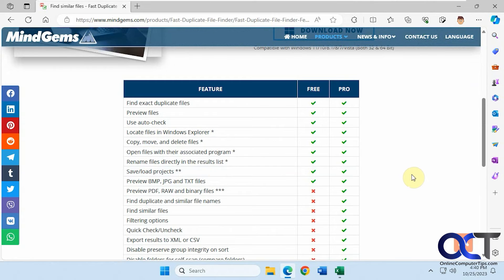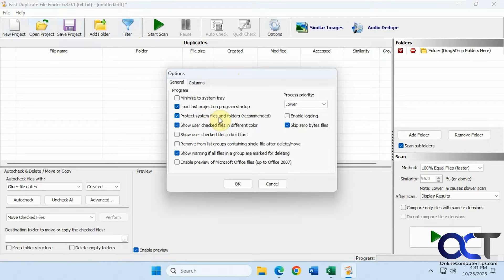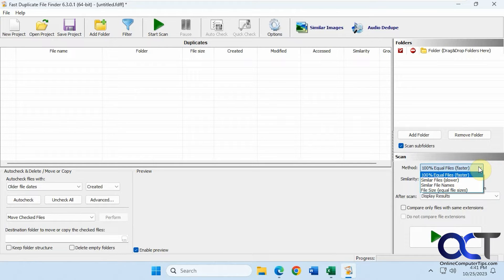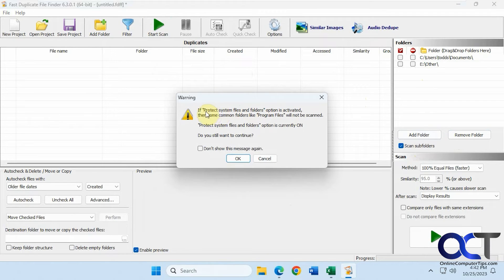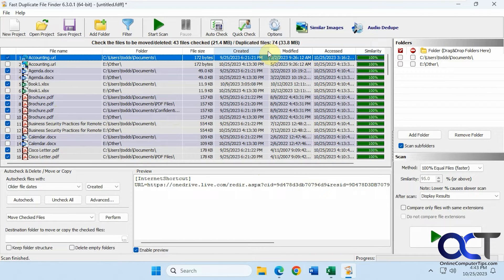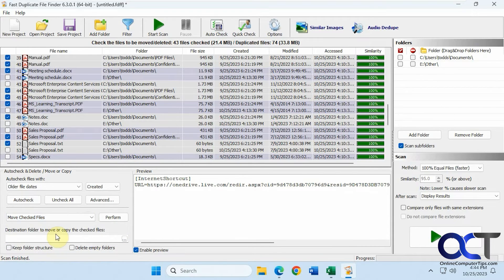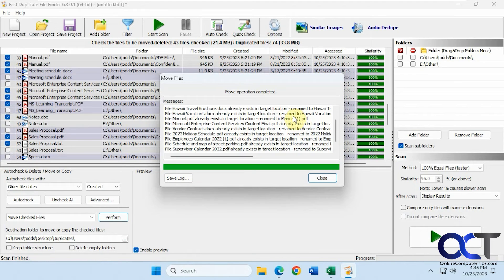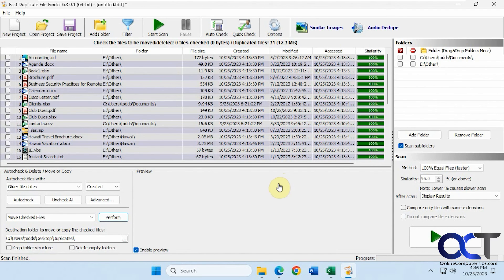How to Find Duplicate Files and then Instantly Copy, Move or Delete Them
If you have a computer with multiple copies of the same file, you can use a free program called Fast Duplicate File Finder to scan folders of your choosing and find duplicate files based on name, date or file size and then take a specific action on them such as delete, copy or move them. You can even filter your results and save your scans to run again later.

Here is a link to download Fast Duplicate File Finder. They have a free version and a pro version depending on the features you need.